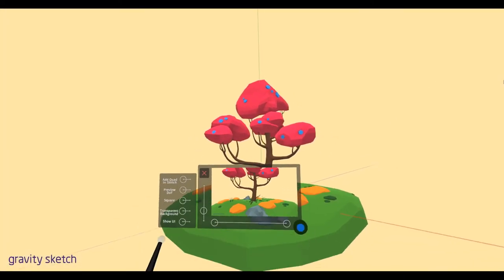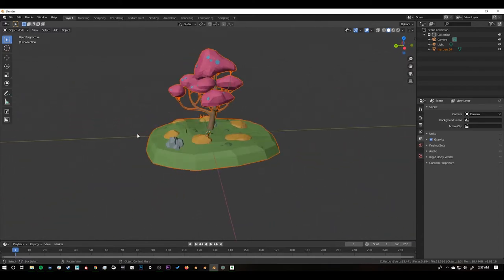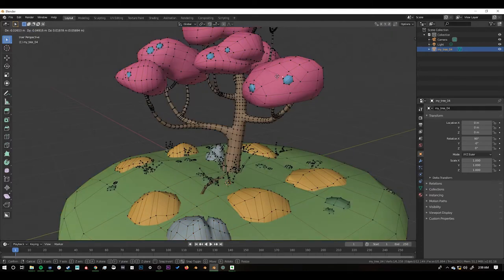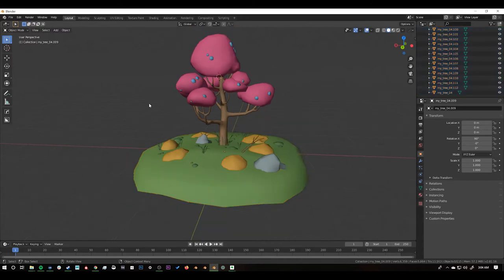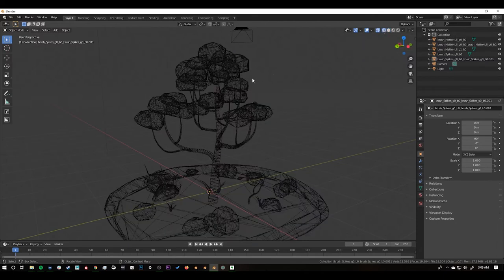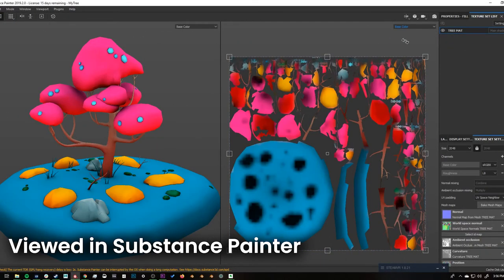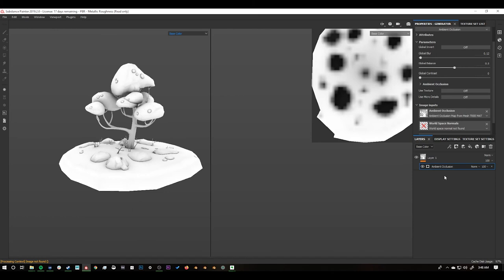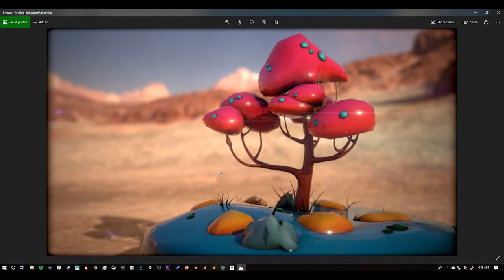Cleaning up Gravity Sketch Models in Blender // Becoming a VR Artist Ep. 19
In the previous video, we remodeled our Tilt Brush tree scene in VR with Gravity Sketch. Now, we learn how it needs to be cleaned up before it can be exported. This is just a QUICK intro, we will be diving deeper into this in future videos.

This is part of a longer series on becoming a VR Artist. If you'd like to start at the beginning, go here: